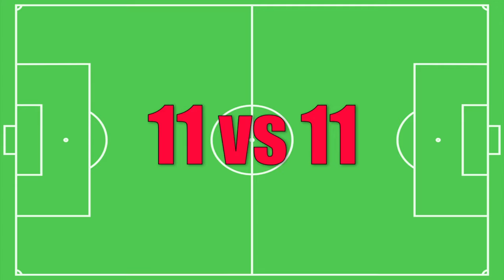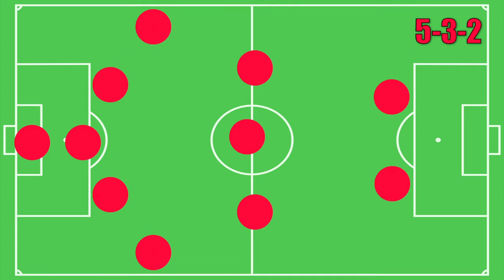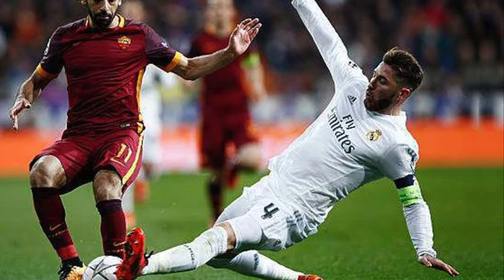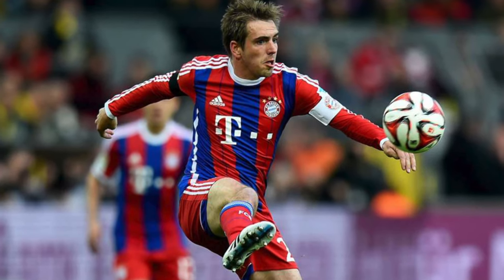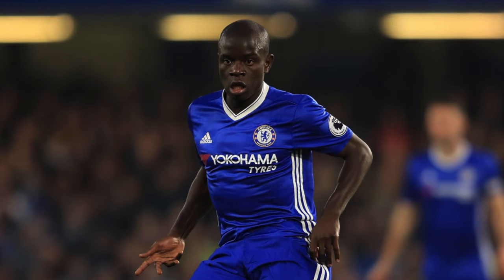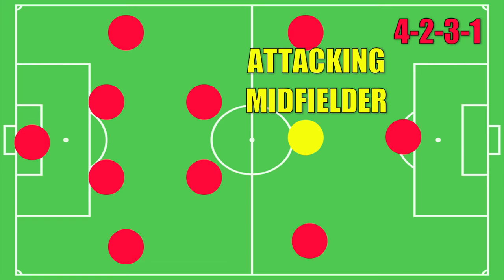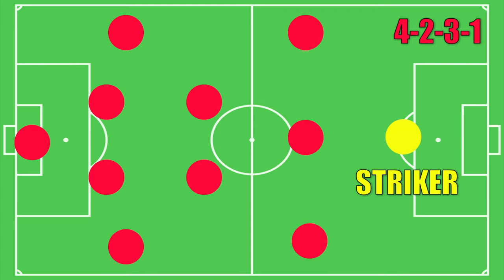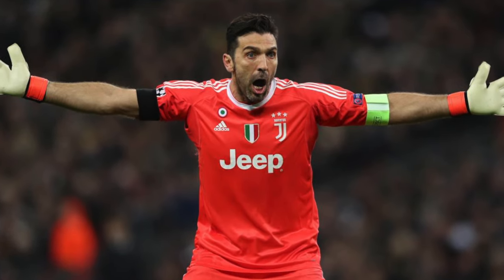Soccer Positions Explained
Instructional Video breaking down the Different Positions and Formations in the Game of Soccer!